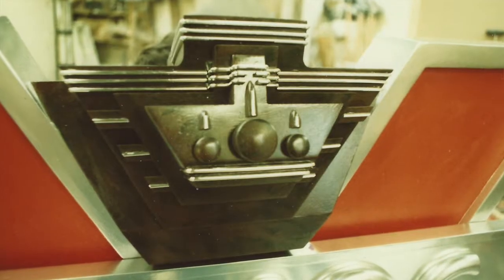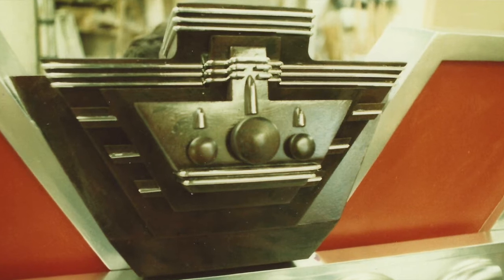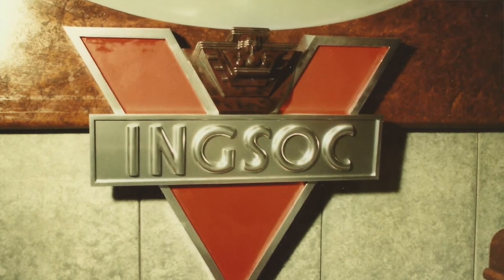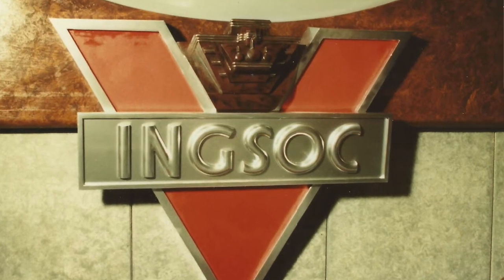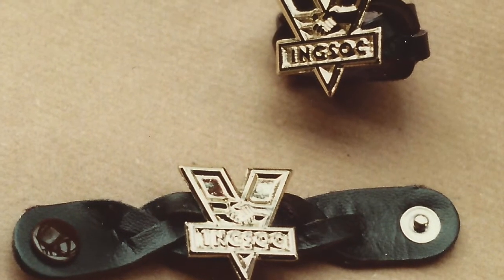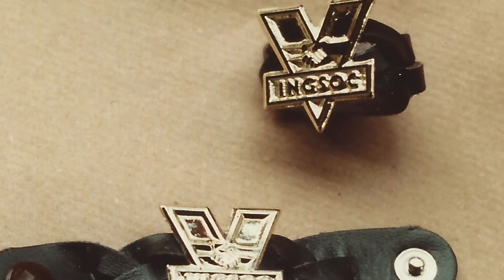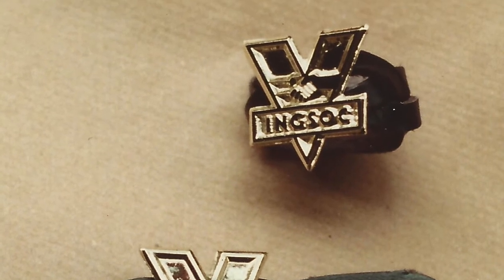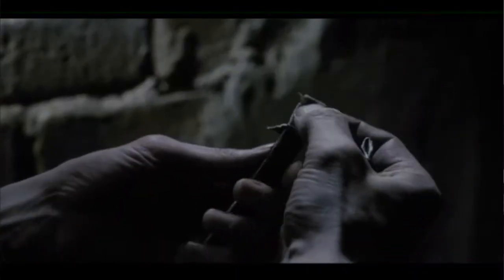Nineteen Eighty-Four (1984) props – from John Hurt's paperweight to Richard Burton's telescreen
Retired prop makers Keir and Louise Lusby tell David Ryan, author of George Orwell on Screen, how they made Speakwrite machines, ink pencils, Winston Smith's coral paperweight and O'Brien's telescreen for Michael Radford's film. The movie of George Orwell's novel starred John Hurt, Richard Burton and Suzanna Hamilton.

They also talk about the crystal skull from the opening titles of Arthur C Clarke's Mysterious World.

Here's an Amazon UK link to my book: